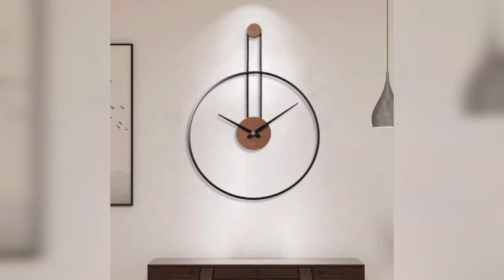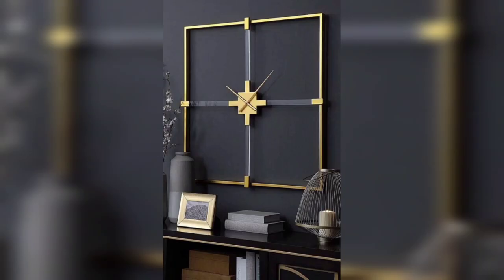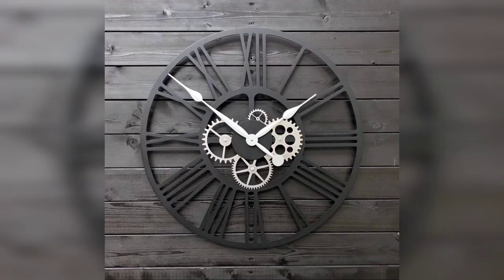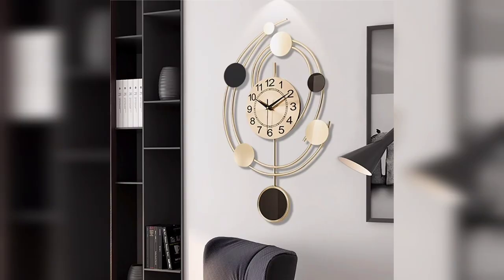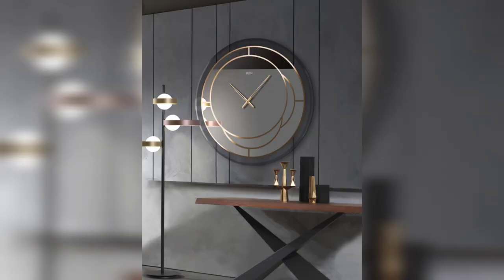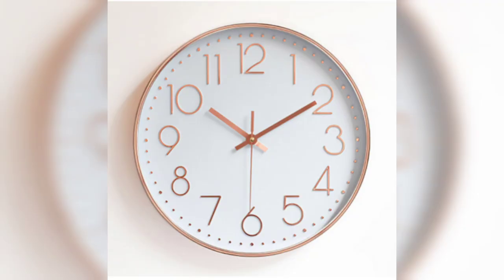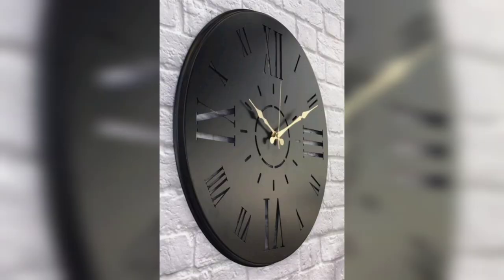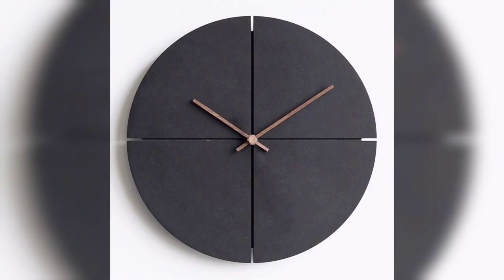Modern Wall Clock Design Ideas for Your Living Room